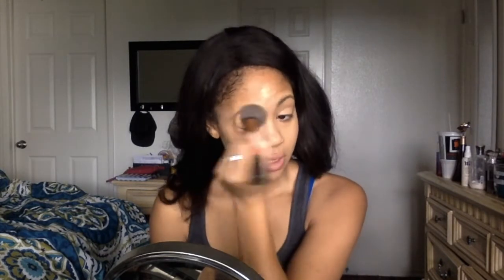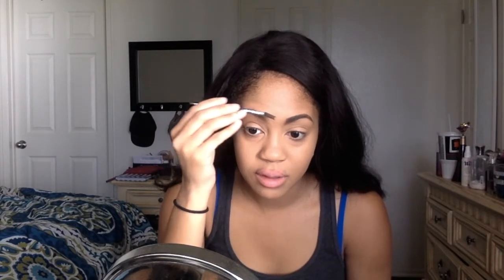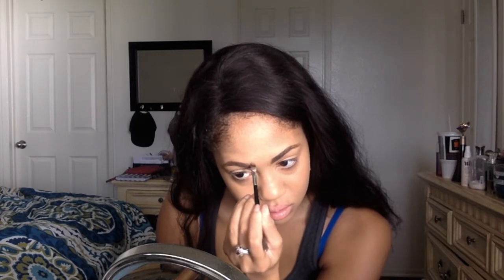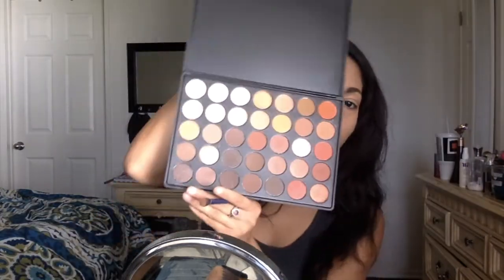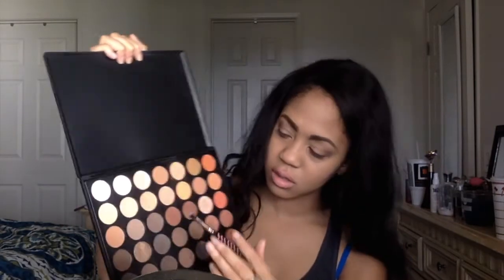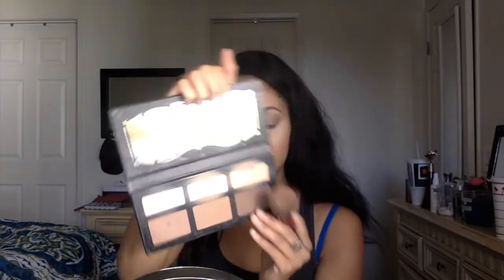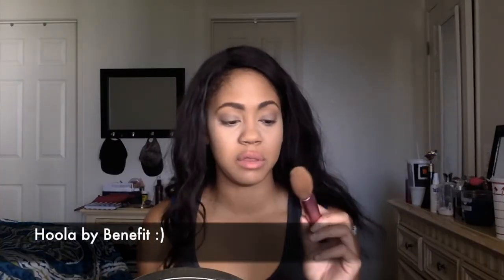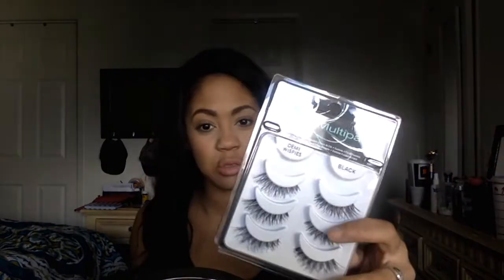Natural Face Cool Eyes Makeup | Full Makeup Talkthru- CoreiDenai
Hey Lovelies! This is just a simple cool and natural makeup look. Very easy and fast. The Morphe palette is amazing!

Morphe is currently out of stock of the 35O palette but they consistently restock this palette every few weeks due to the high demand. If you want this palette, which i especially recommend, I suggest to check back every so often to see if they have restocked.